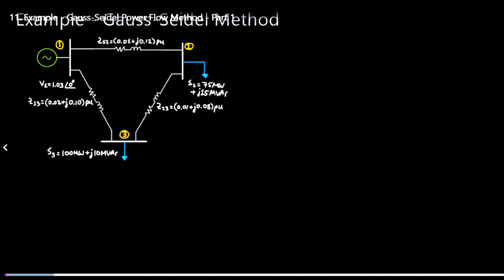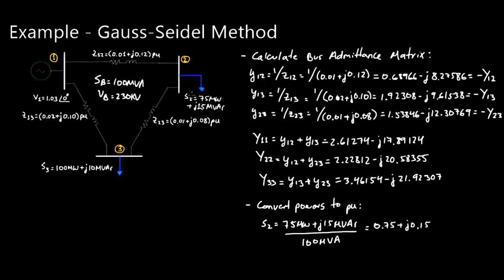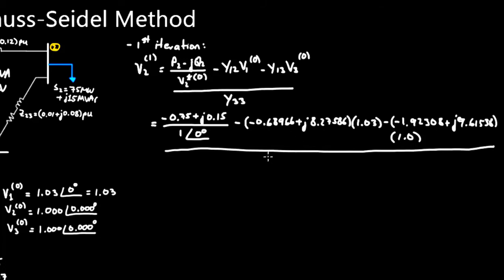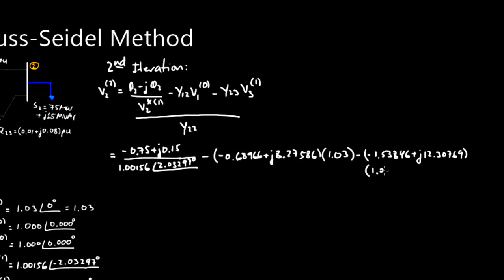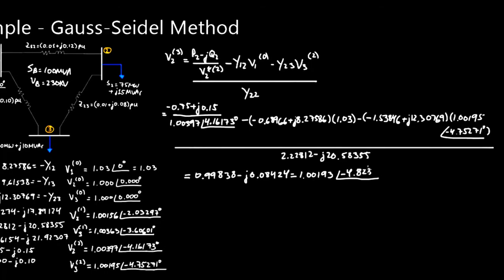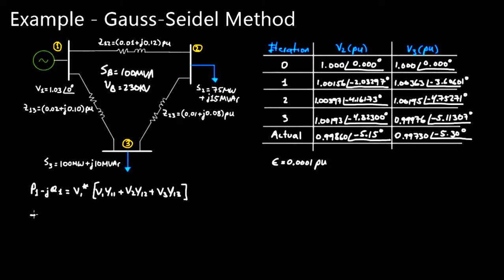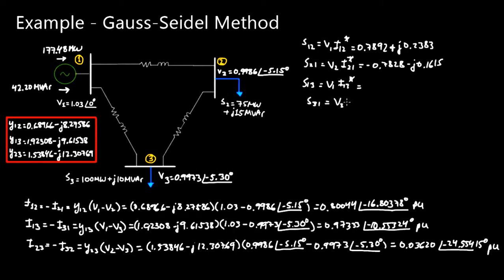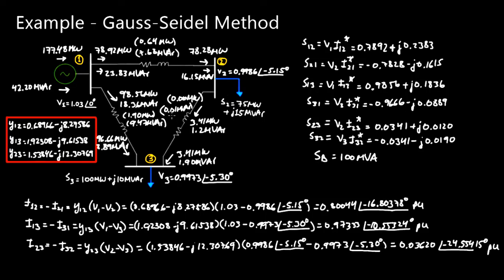Load Flow Analysis Part 2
This is a private video for my own viewing only.  NOT FOR MONETIZATION.

Power flow, also known as load flow, is the study of how apparent, real, and reactive power travels between various components of a power system, from generators to loads. The Gauss-Seidel method and the Newton-Raphson method, which are the most extensively used methods in power system analysis, will be covered. To help clarify how these approaches are used, several instances will be solved.

Part 1 will be the derivation of the power flow equations and Part 2 is the example problem.